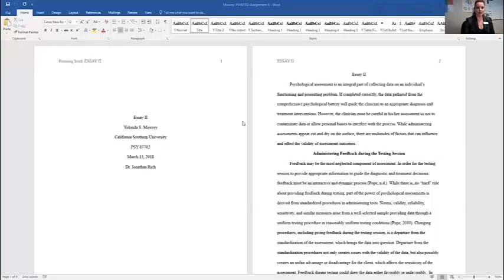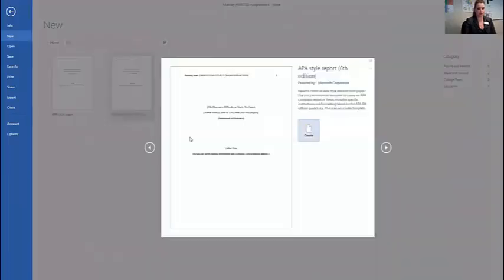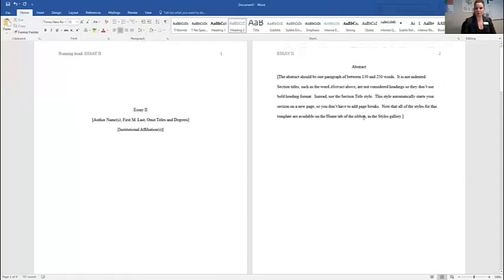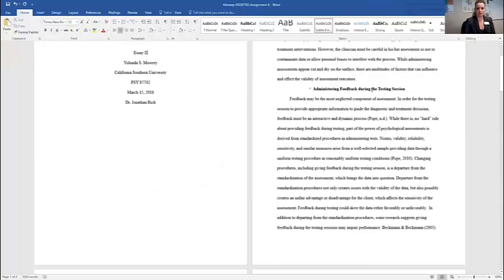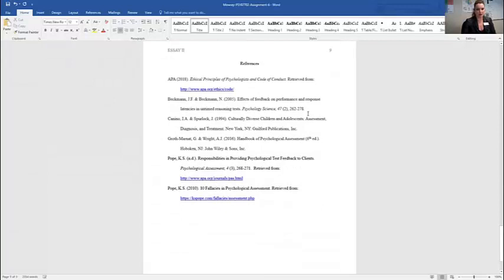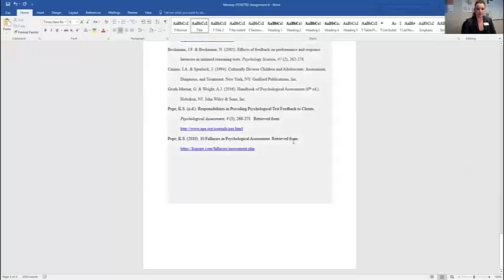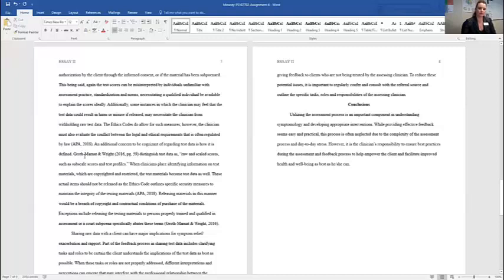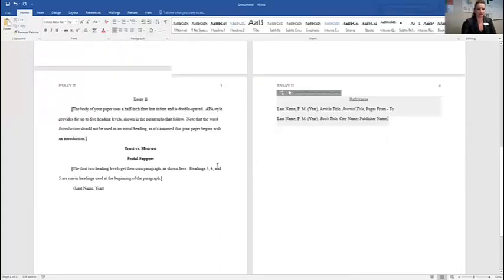APA Format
WSU TECH Formatting with APA